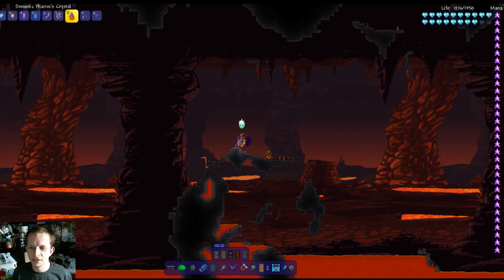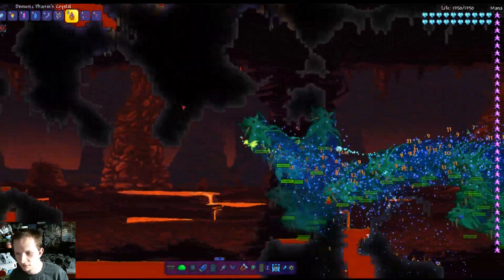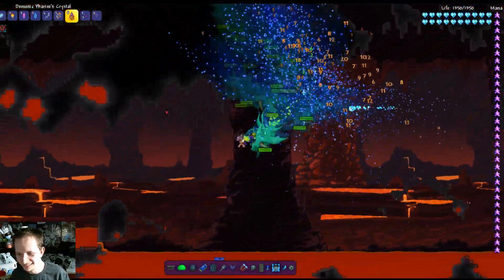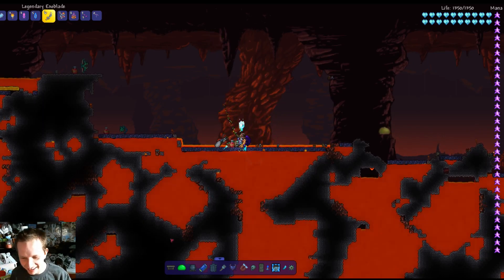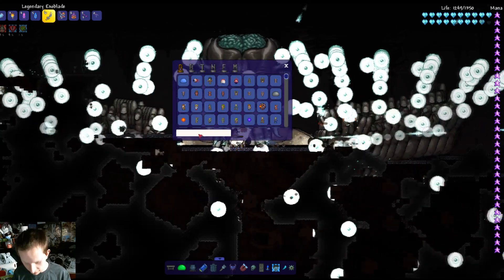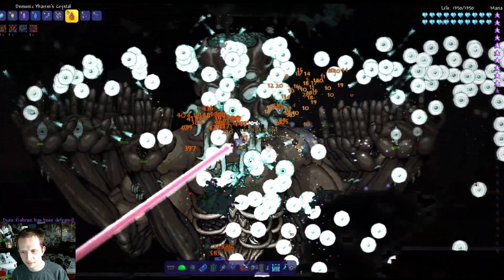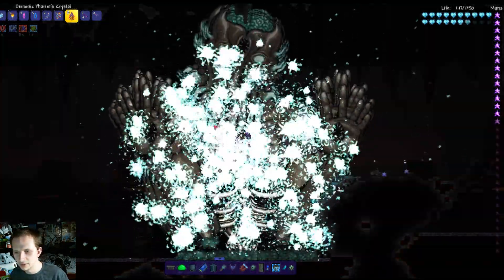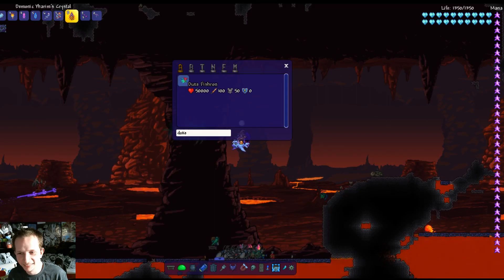fishron and moonlord in hell underworld ll terraria calamity mod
\/\/ Links and other junk \/\/

Recording: OBS